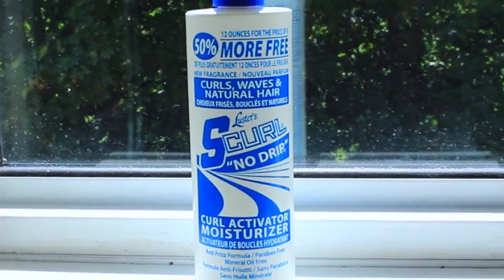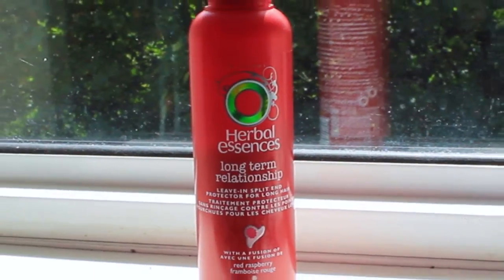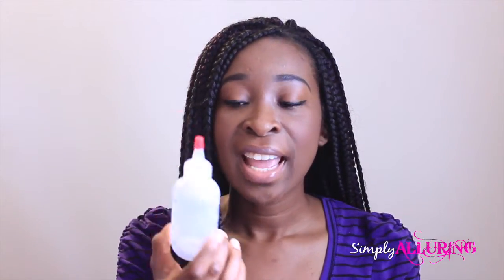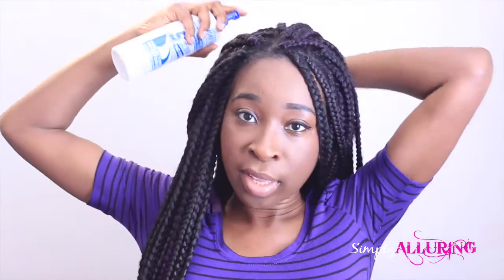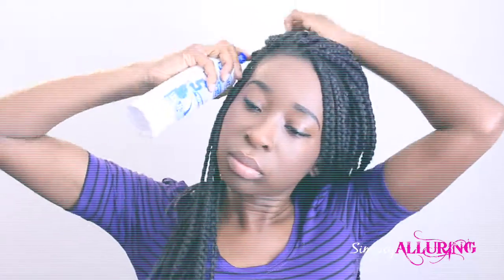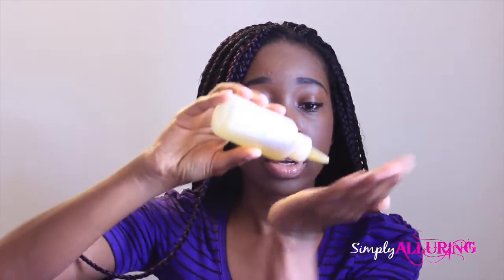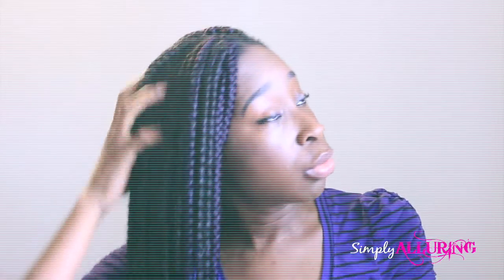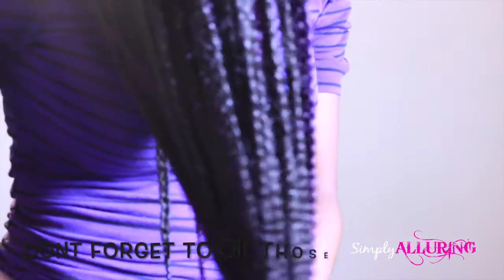How to Moisturize and Seal your Box Braids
Hey everyone! This is just a video on how i moisturize and seal my hair while its in box braids!

PRODUCTS MENTIONED:
[Moisturizers]
S-CURL NO DRIP Curl Activator
Herbal Essence Long Term Relationship Leave in Conditioner

[Oils/Sealants]
Castor, Coconut and Olive Oil

You can get these products from your local BSS or drug store

If you have any more questions, just leave them below and ill make sure to get back to you! :)

This is not a sponsored video and all products were purchased with my own money!

Editor: iMovie